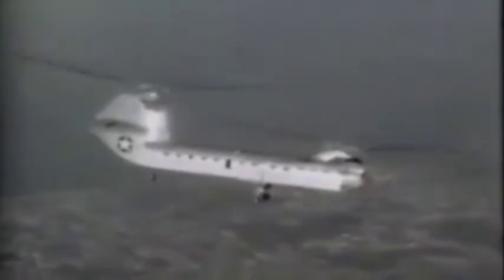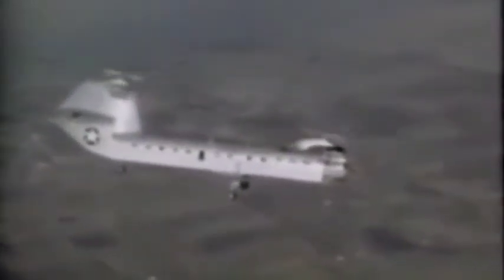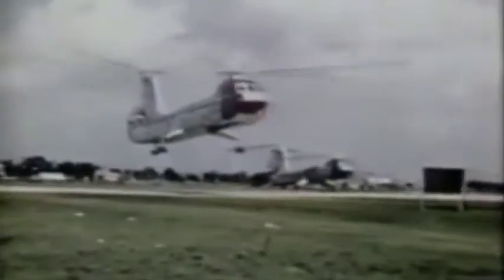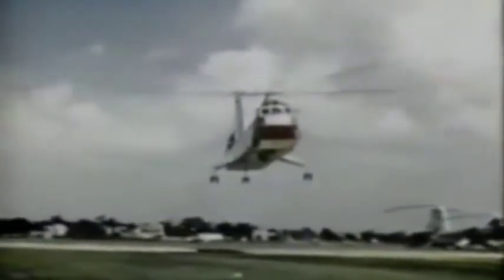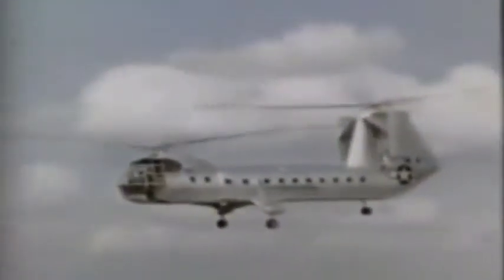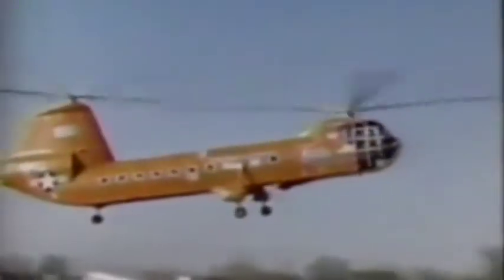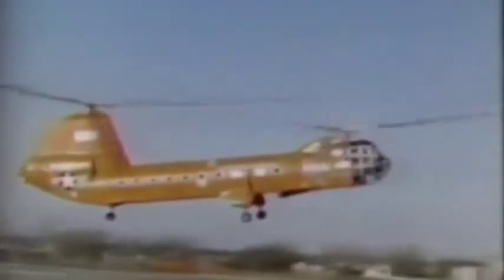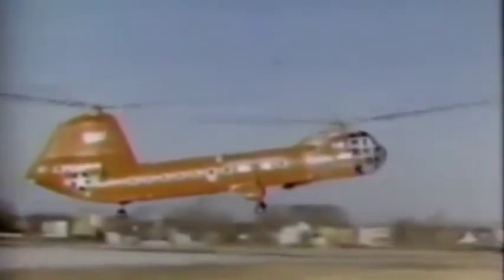Piasecki H-16 Transporter Rotor Helicopter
The Piasecki H-16 Transporter designed by Frank Piasecki and manufactured by Piasecki Helicopter is an American tandem-rotor transport helicopter. The H-16 Transporter became the largest helicopter in the world, having a rotor diameter of 82 feet and an overall length (rotors turning) of 134 feet. The H-16 Transporter was designed to carry 47 troops, had a maximum speed of 156 mph and a range of 216 miles. The maiden flight of the H-16 Transporter took place on the 23rd of October 1953. There are approx. 2 H-16 Transporter produced.